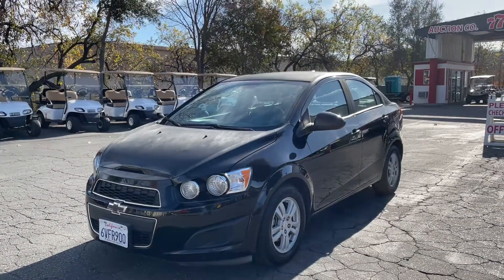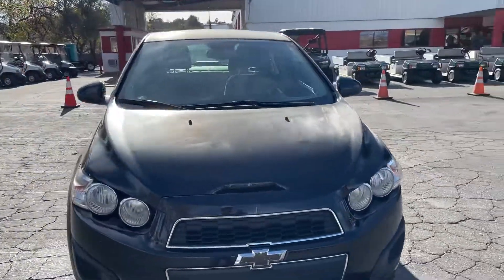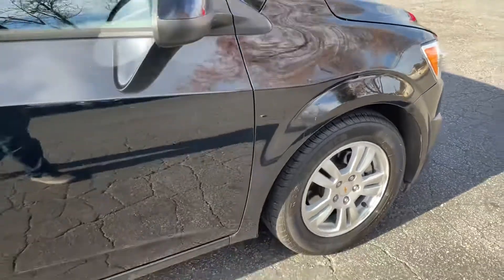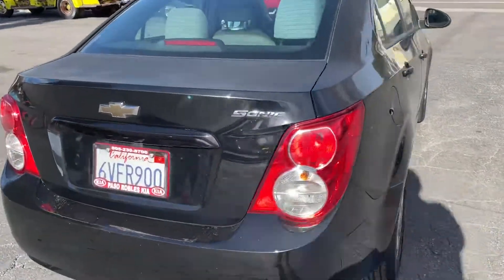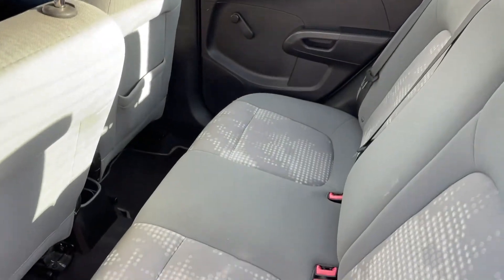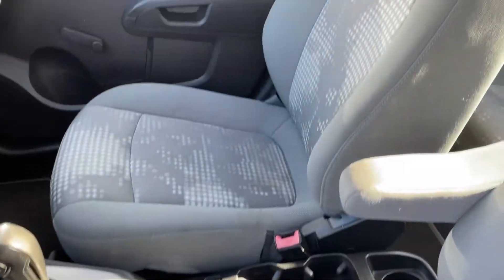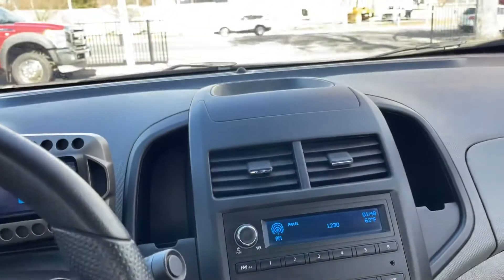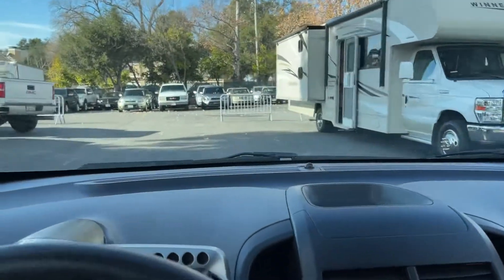2014 Chevy Sonic